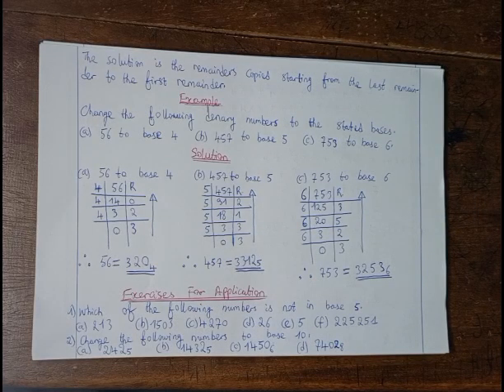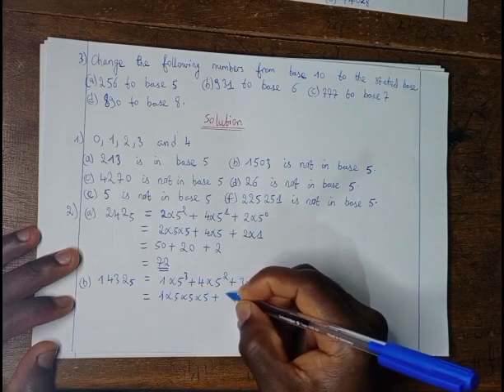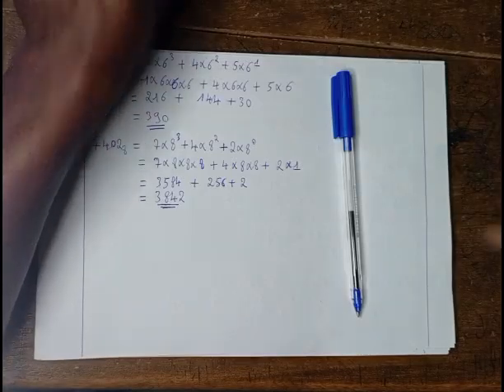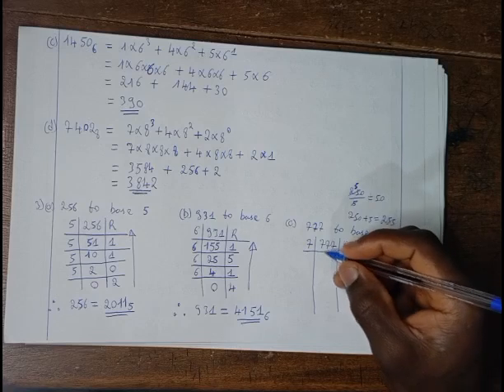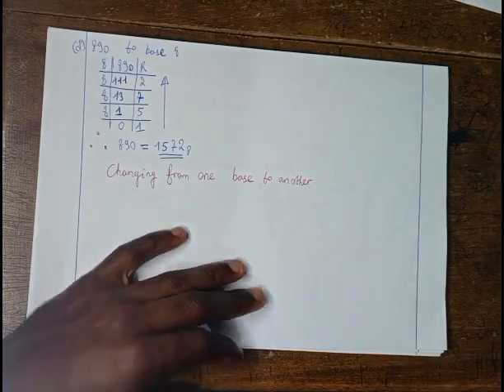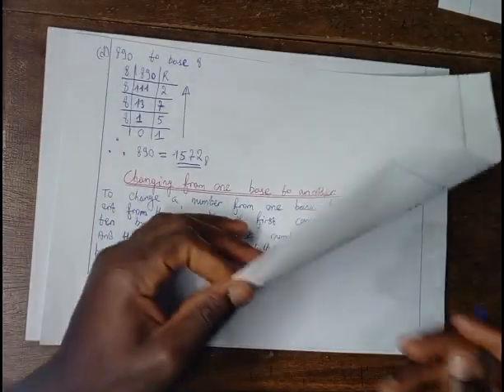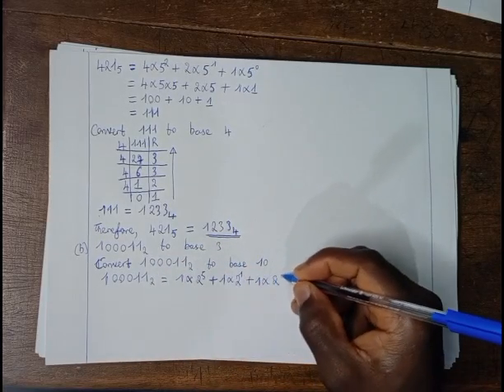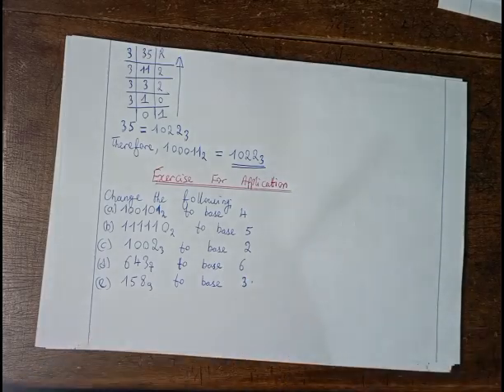Changing from one base to another, base 5 to base 2 (video 23)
After watching this video, you would be able to change a given number from on base to another.
Changing Number Bases
Steps
1. Understand the base conversion process.
2. Identify the base you're converting from and to.
3. Use conversion methods:
    1. Division (e.g., decimal to binary)
    2. Multiplication (e.g., binary to decimal)
    3. Conversion charts/tables

Examples
1. Decimal (base 10) to Binary (base 2):
    1. 12 (decimal) = 1100 (binary)
2. Binary (base 2) to Decimal (base 10):
    1. 1100 (binary) = 12 (decimal)

Tips
1. _Understand place value_: Recognize the positional notation in different bases.
2. _Practice conversions_: Familiarize yourself with common conversions.

Applications
1. _Computer science_: Number systems in programming and data representation.
2. _Mathematics_: Understanding different number systems.

For example; changing from base five to base eight.
solved examples and exercises for application.